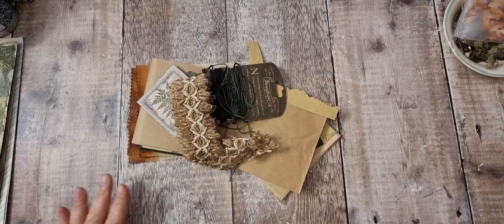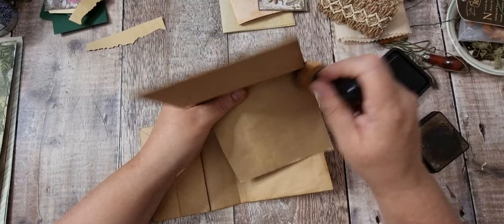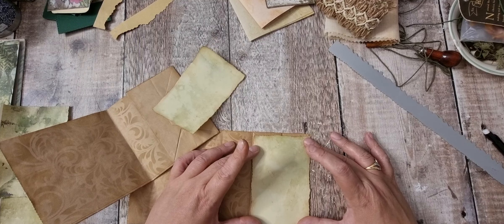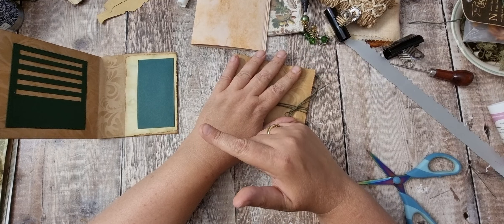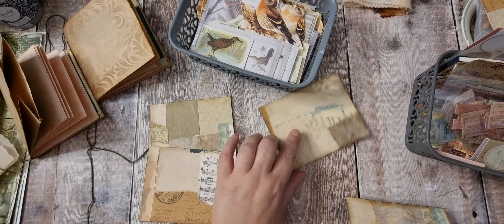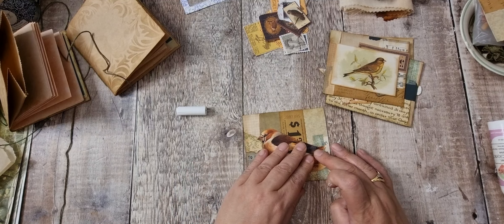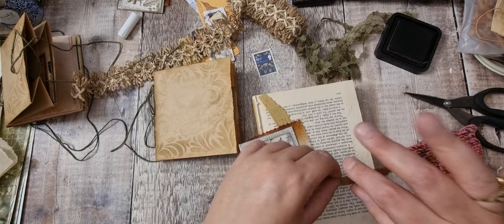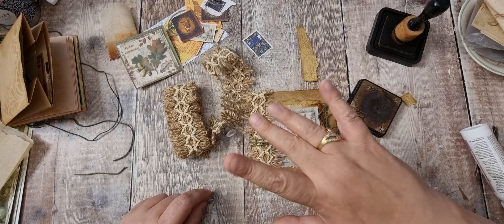Mini Junk Journals / Notebooks From a lunch bag - Using Stamperia Forest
Hi There ! I'm Tania from Tatty Treasure, thank you for joining me today.